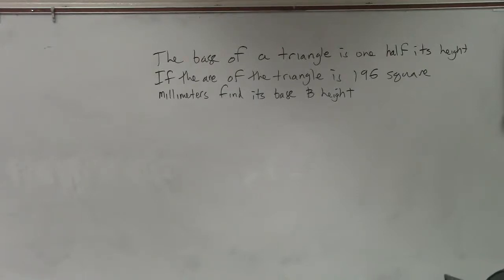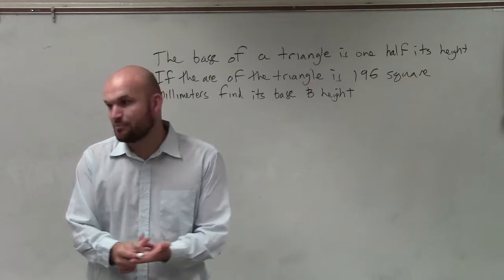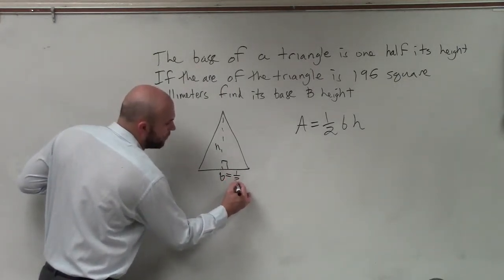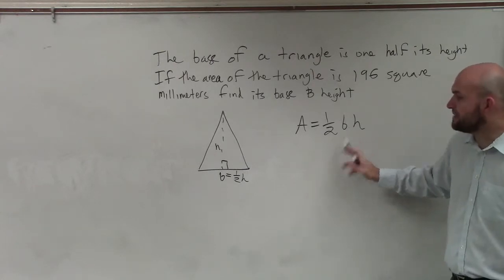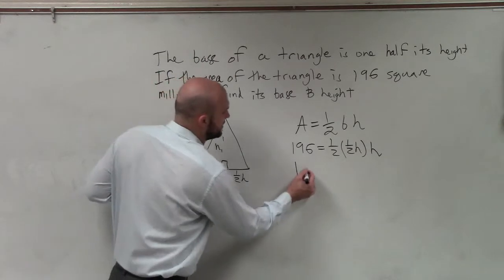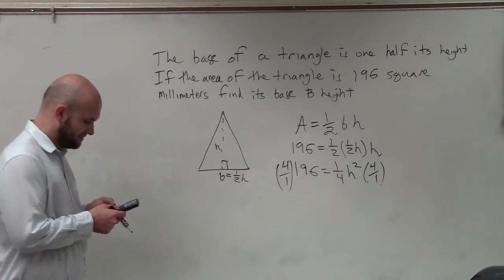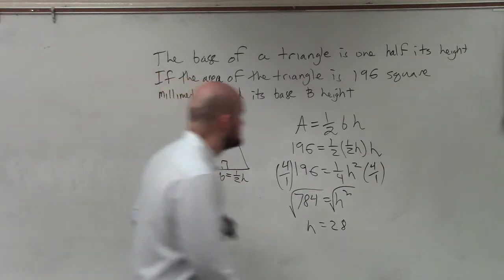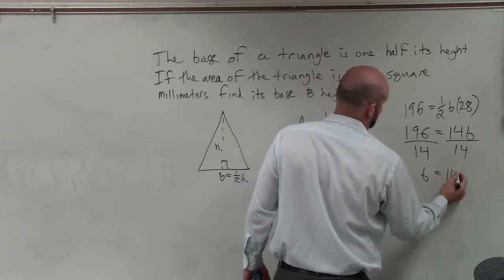Finding the area of a triangle from a word problem